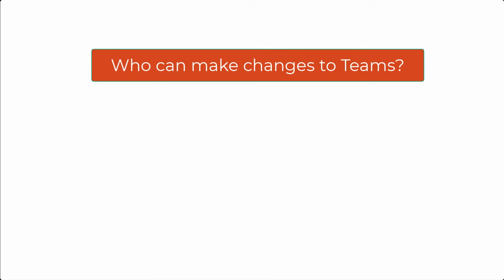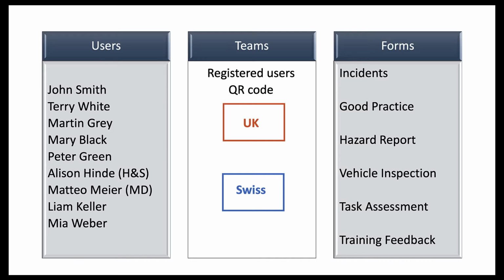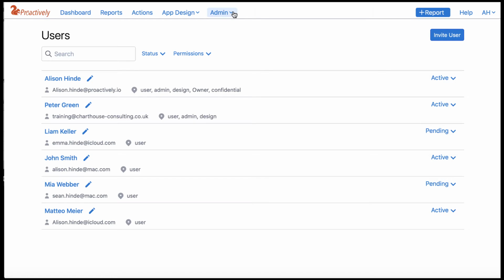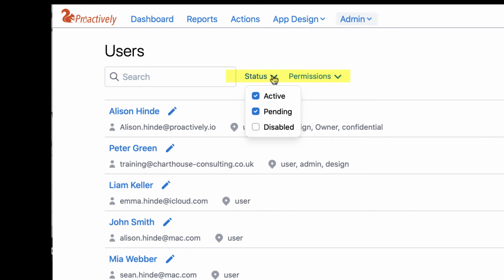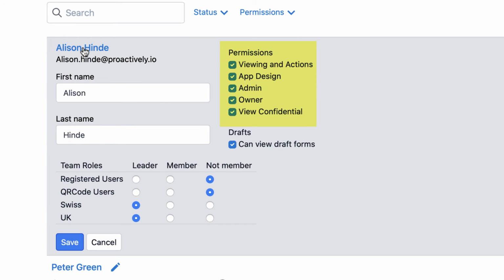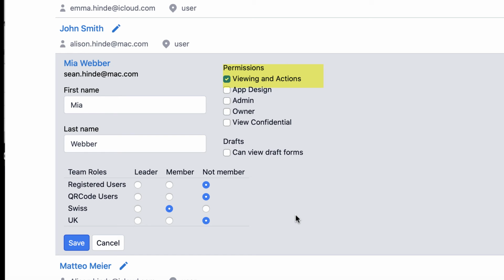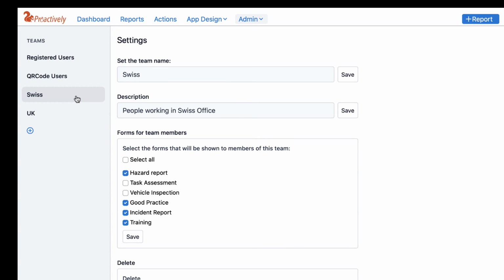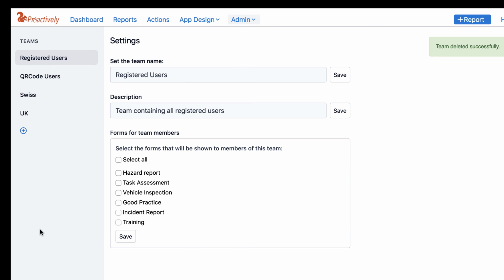Using Teams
Learn how to use teams to
- Separate information, and who can view it
- Automate workflows, so notifications are sent to the team leaders

This video looks at:
- Why teams are important
- Who can make changes to teams
- The theory behind how teams work
- The users tab, with permissions and team membership
- The teams tab, which says which forms a team can see

Permission needed: Admin